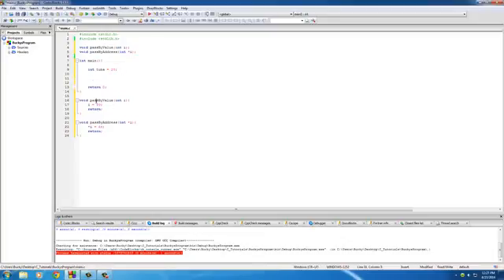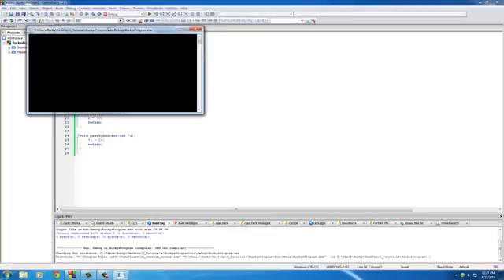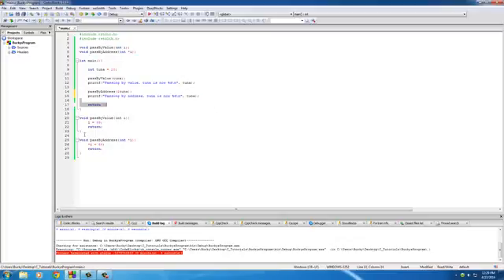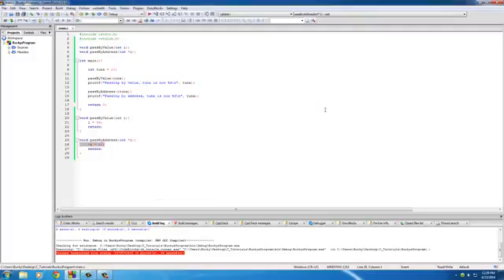C Programming Tutorial 58 Pass by Reference vs Pass by Value